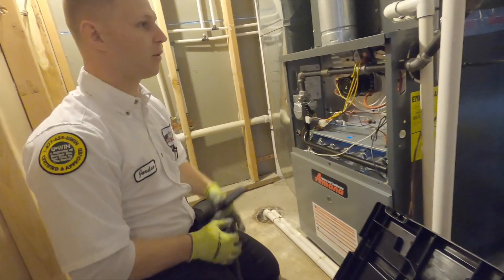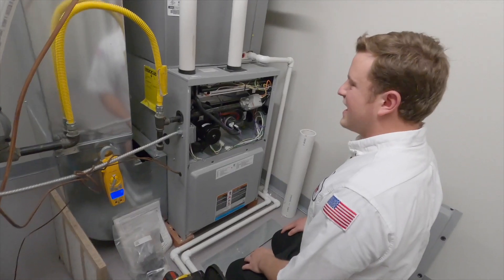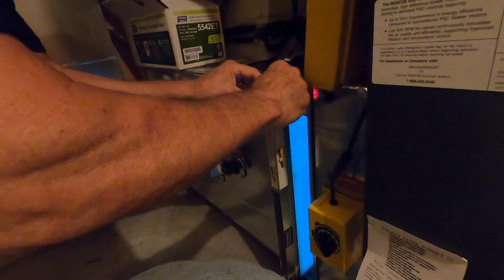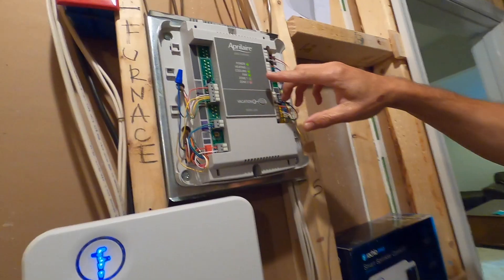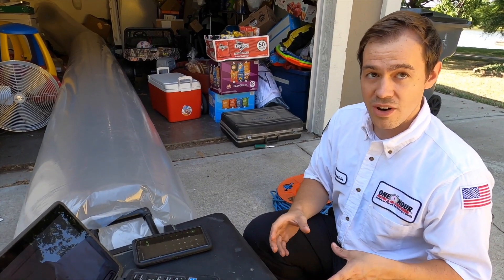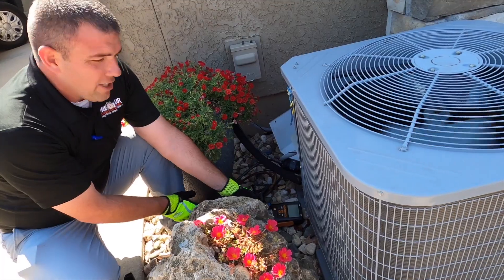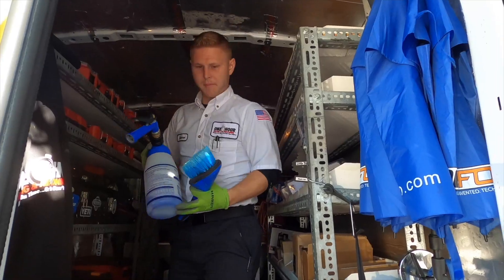HVAC Technicians FAVORITE Solutions For Their OWN Homes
When most people think of their home HVAC system they picture its function as simply either heating or cooling. Times have changed and there are so many products that can improve the air in your home that in turn improves your life. Our HVAC Technicians are also homeowners parents pet owners and allergy sufferers just like you so I recently asked four experienced Techs which HVAC product they love the most in their own home.

They have found solutions to allergy problems, dry skin and noise issues by installing specific HVAC accessories that helped their families.

Brendin, Sam, James and Matt are all experienced HVAC Technicians working for One Hour Heating and Air Conditioning in Olathe, Kansas.